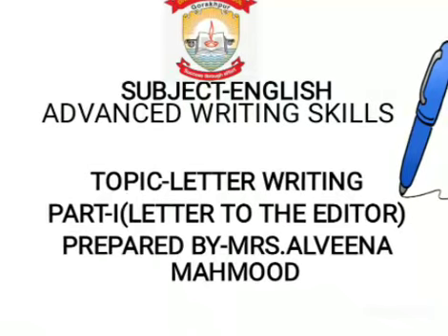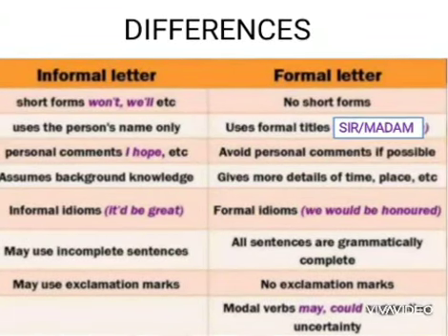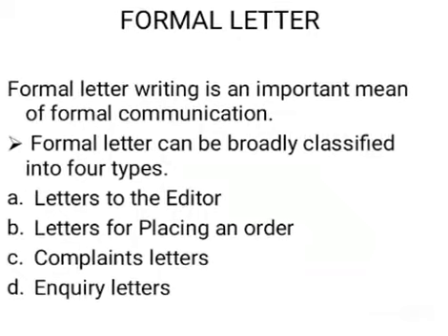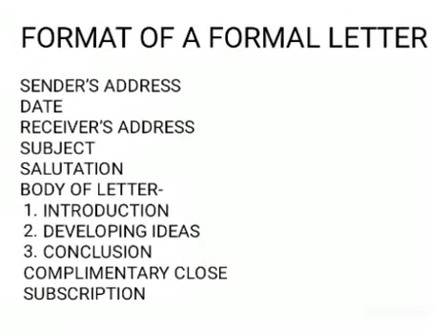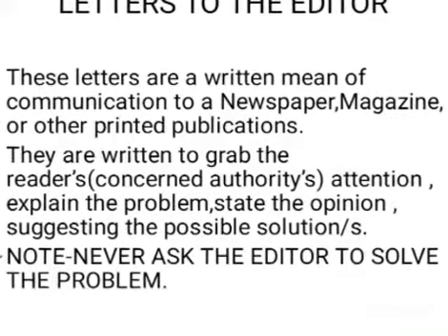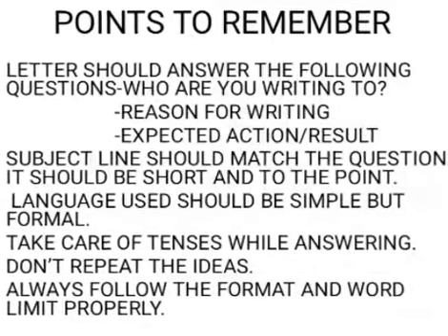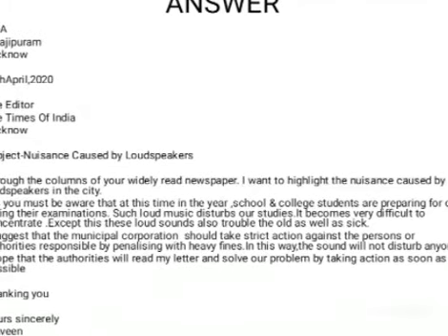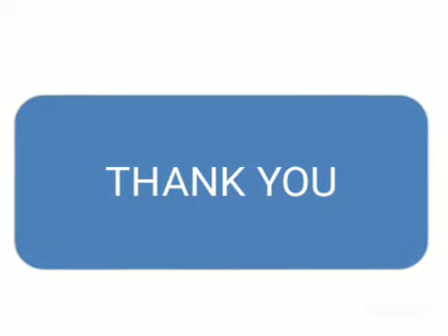Class-XI English Letter Writing - Letter to the Editor Part-I